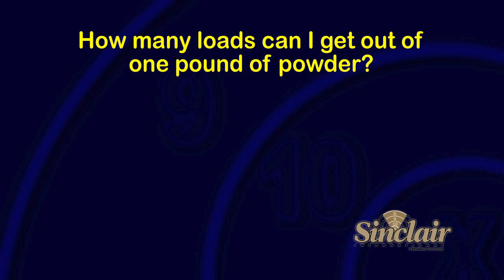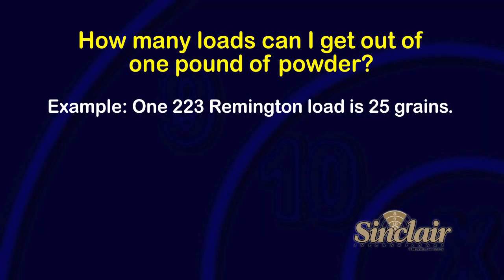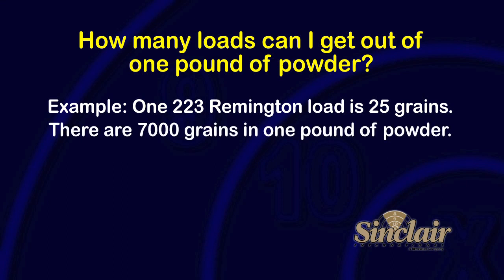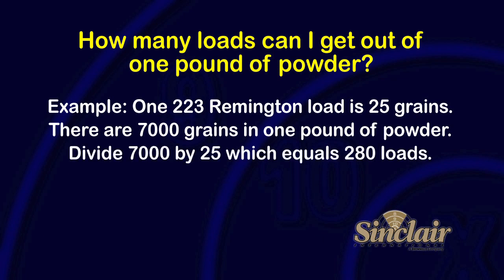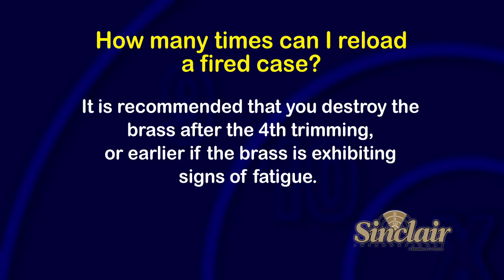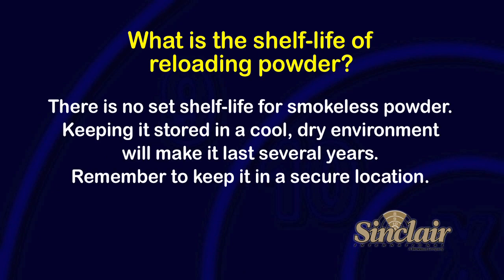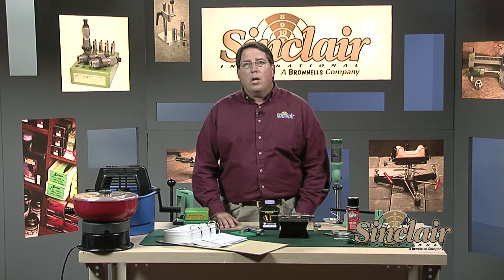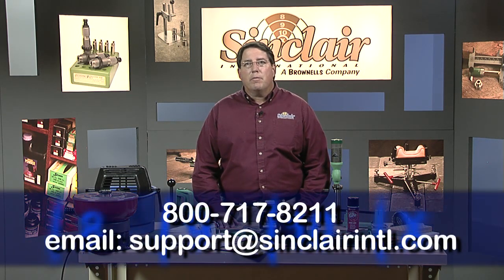Sinclair Reloading Series Part 8: Reloading Series Conclusion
A wrap up to the Sinclair Int. Reloading Series.  This segment addresses regularly asked questions. (2:28)

The Sinclair International Reloading Video Series is Hosted by Bill Gravatt, President of Sinclair International a Brownells Company.  This 8 part series answers all the questions that a new shooter will have when learning to reload metallic cartridges.  The topics covered are:
Introduction to Reloading
Safety
Components of the Metallic Cartridge
The Firing Sequence and Headspace
Tools
Reloading Bottle Neck Cartridges
Reloading Straight Wall Cartridges
Summary of Reloading & Frequently Asked Questions

Beyond instructions, each topic is fully covered so youll understand not only the how, but the why, behind each procedure. There are detailed animated illustrations that will show you whats happening inside the chamber when shooting, and inside the dies during each step of reloading. If youve ever thought about reloading for improved accuracy, to save money, or just a hobby, make sure you watch the Sinclair International Reloading series. With it, youll shortcut your learning, enjoy greater initial success and have an great appreciation the for this great hobby.